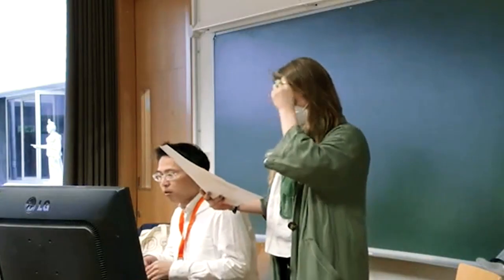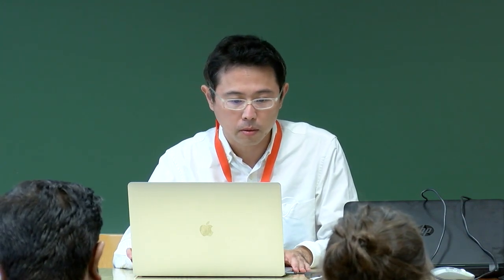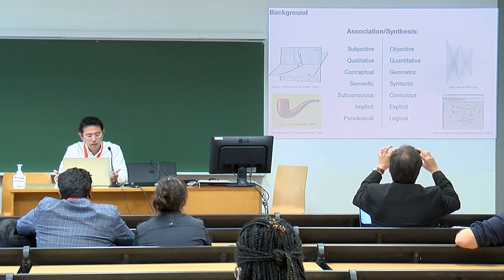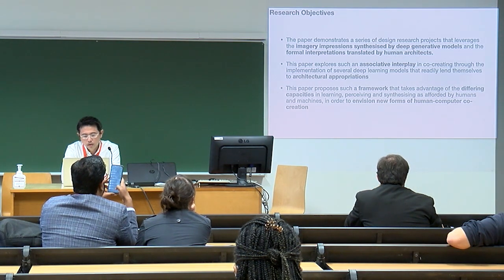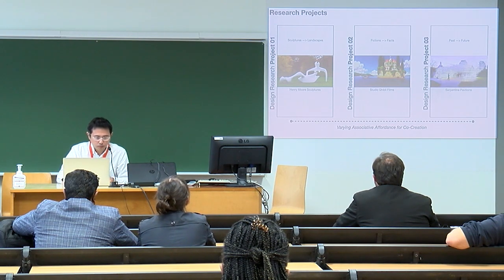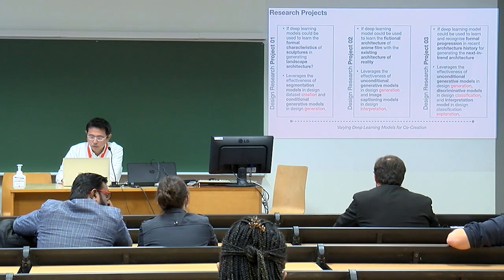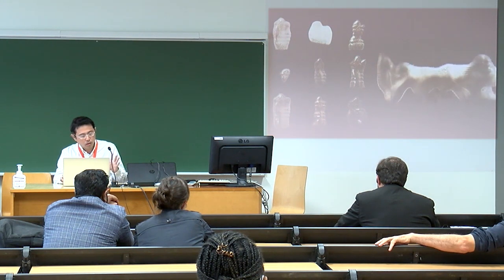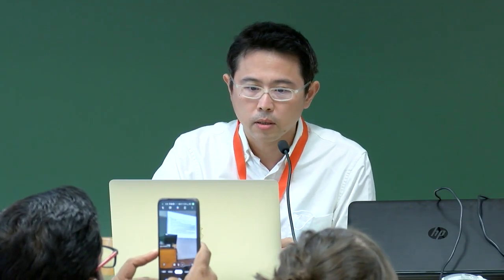Session 2 1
Immanuel Koh
"Associative Synthesis with Deep Neural Networks for Architectural Design"